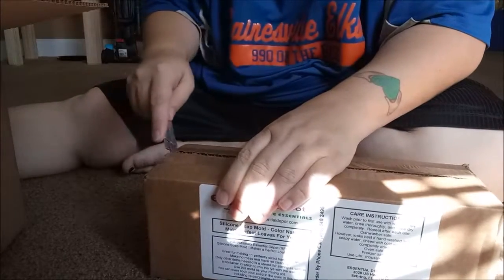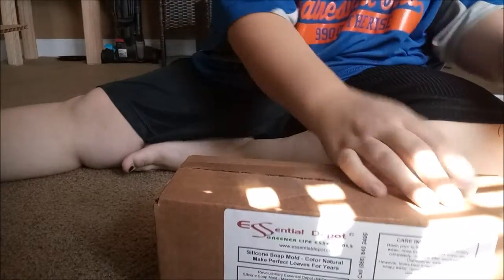Essential Depot Oct 2018 Soap Haul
Soapy Haul from Essential Depot